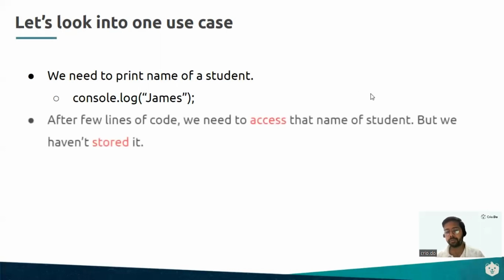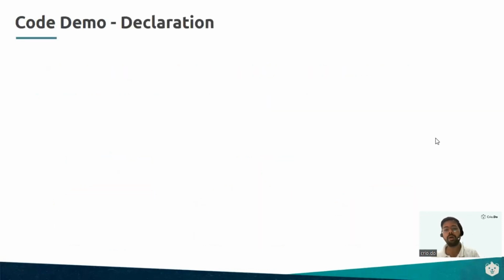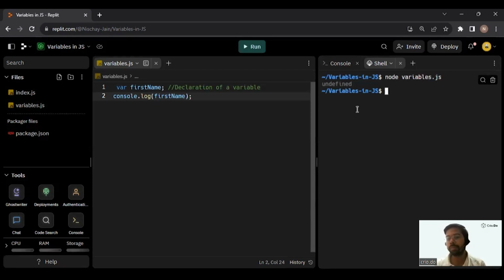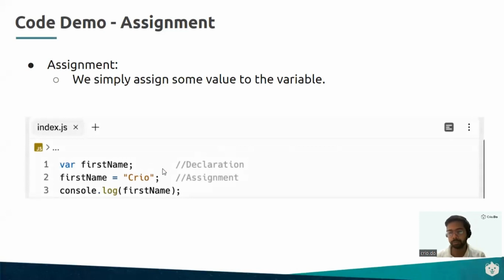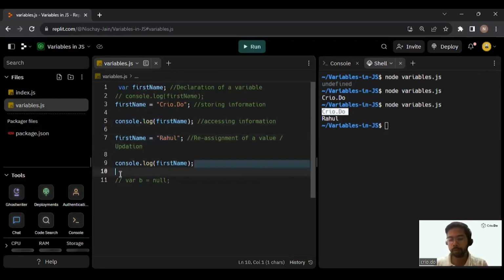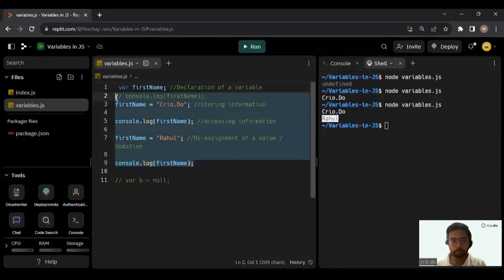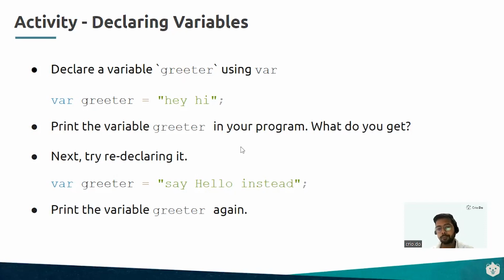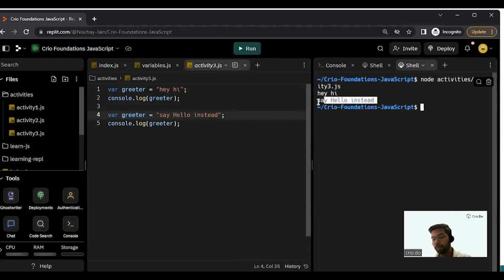Variables in JavaScript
Join us for Lesson 4 in our JavaScript series by Crio.Do! In this lesson, we delve into the world of variables in JavaScript. Learn how to declare, assign, and use variables effectively, paving the way for more advanced programming. Boost your coding skills and explore the power of variables with us! 🚀